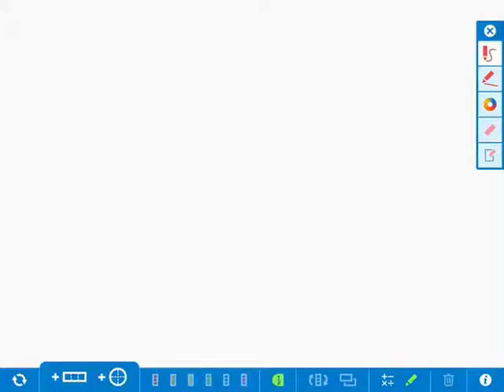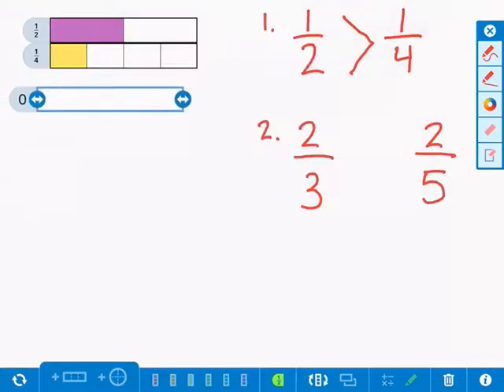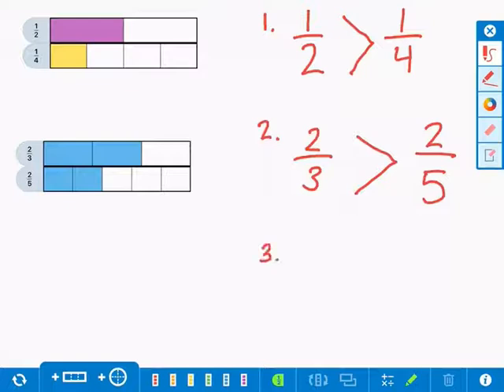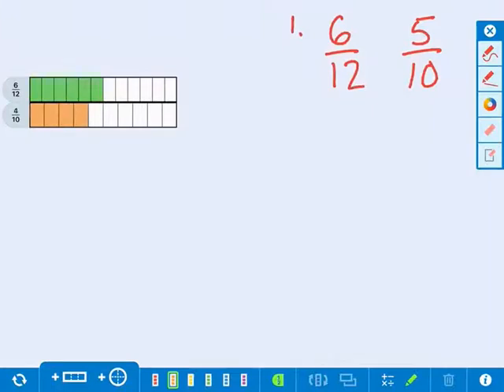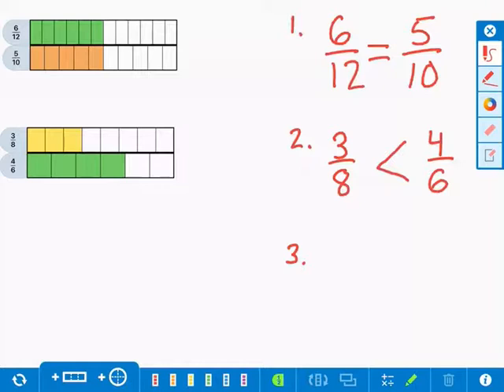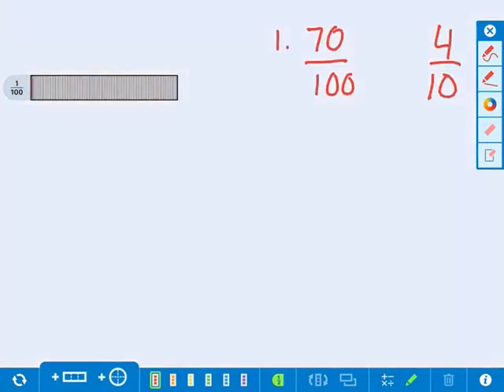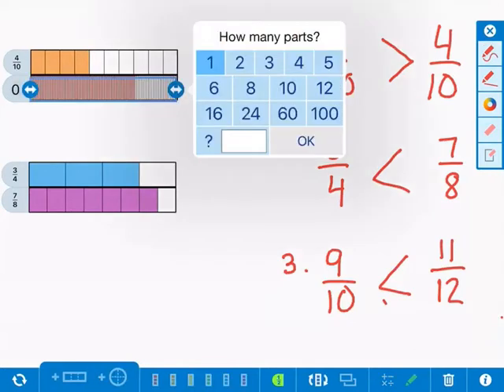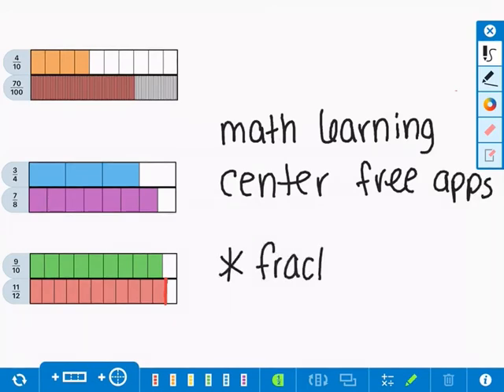Lesson 7.3 Mental Math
Explanation of EM4 Lesson 7.3 Mental Math